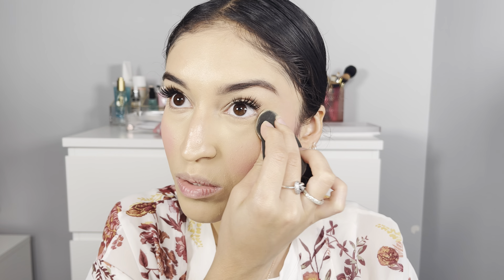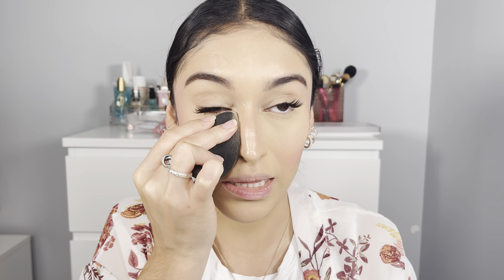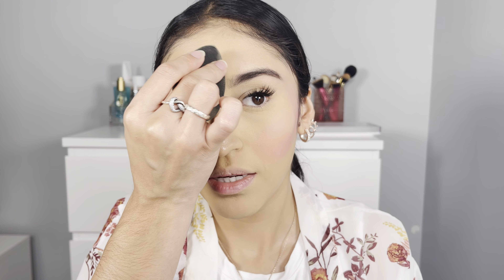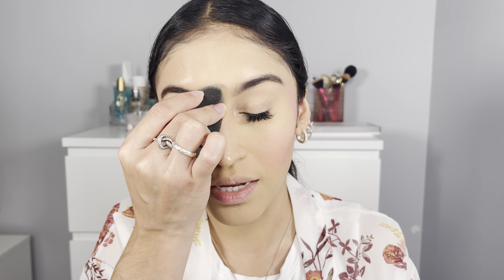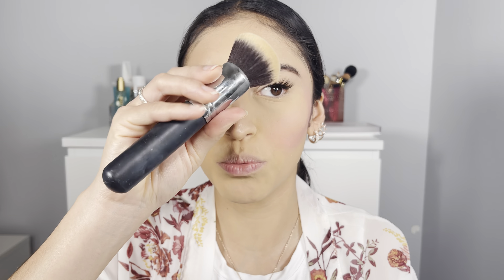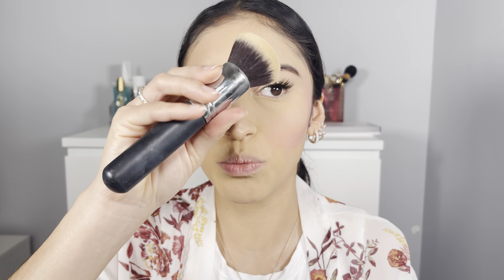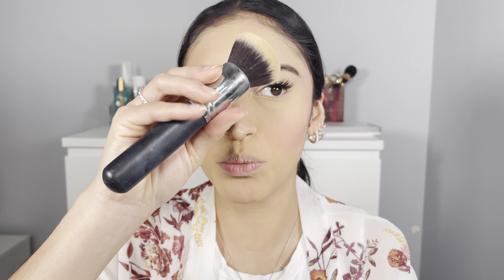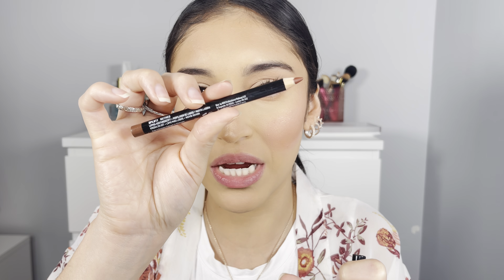FALL MAKEUP USING AFFORDABLE DRUGSTORE MAKEUP| Sandy Carina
If you love all things beauty especially MAKEUP

BOXYCHARM code:
Sandy-LCRYRBJQ